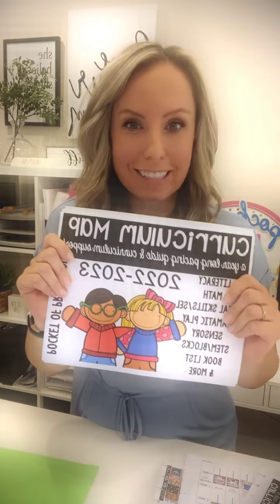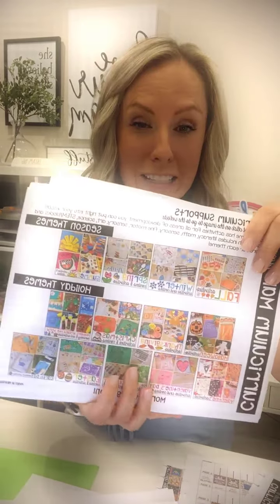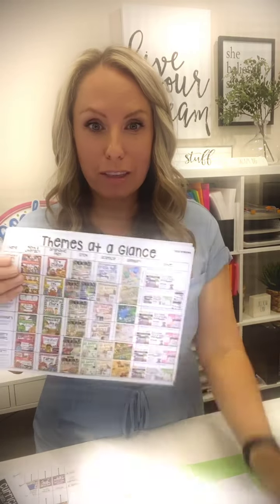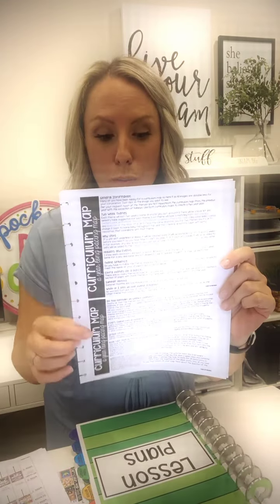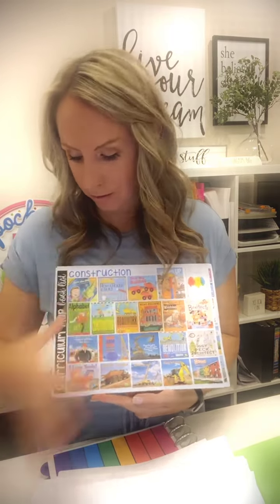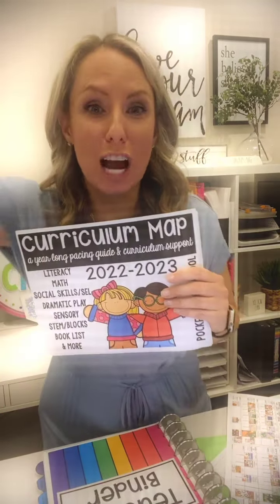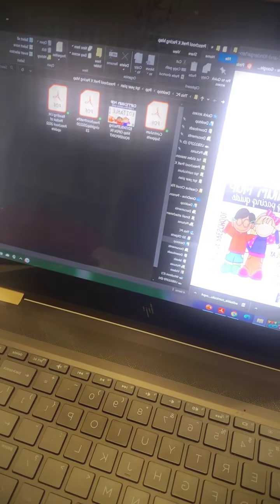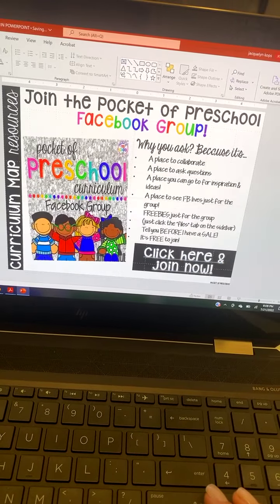Pocket of Preschool Curriculum Map 2022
Check out the updated 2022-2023 Curriculum Map for the Pocket of Preschool Curriculum.
Planning for the year can be overwhelming. Use this year-long, clickable curriculum map is broken down by week and month to help you plan your year using themes.

Planned for each theme are:
• math and literacy centers
• dramatic play
• social skills (SEL) topic & lessons
• science
• STEM challenges/blocks center
• a sensory table idea
• a booklist
• counting stew™️

Includes an EDITABLE Curriculum Pacing Map (you must open and edit it in PowerPoint), PDF Curriculum Pacing Map, themed book lists with over 60 book lists, and a curriculum support guide.

Amazon Favorites